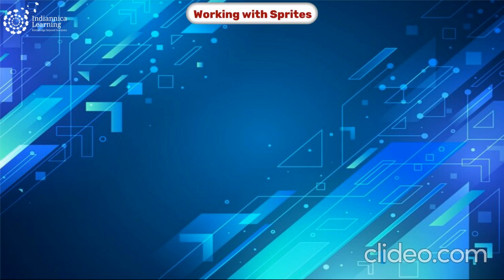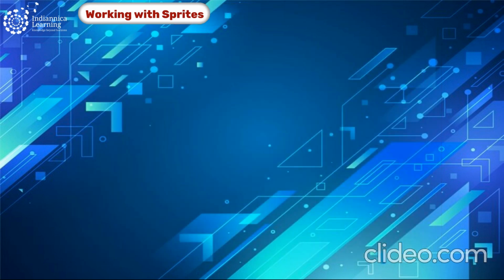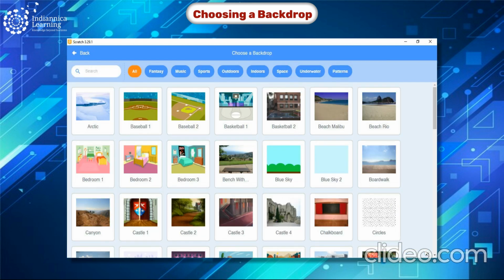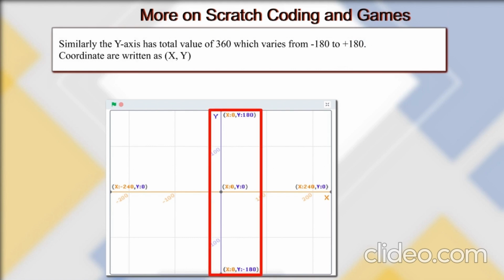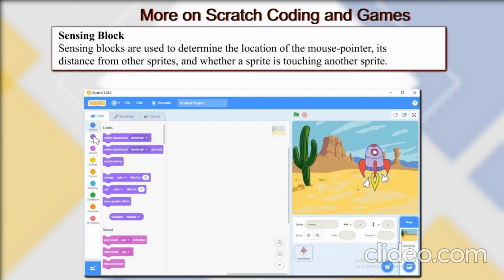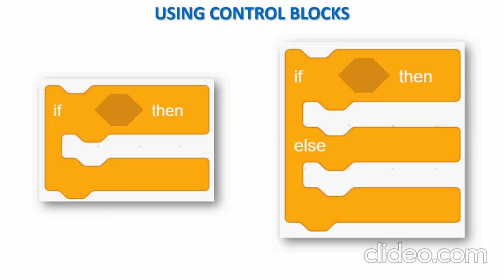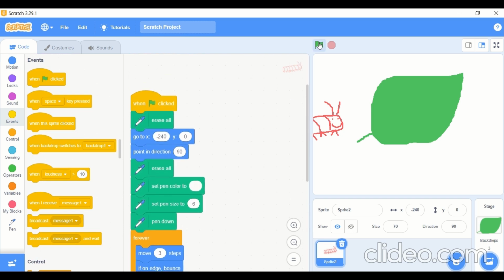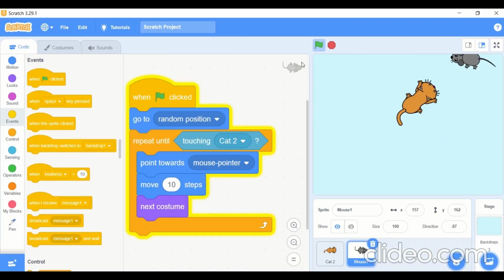SCRATCH CODING AND GAMES